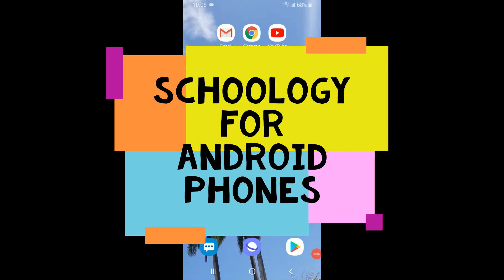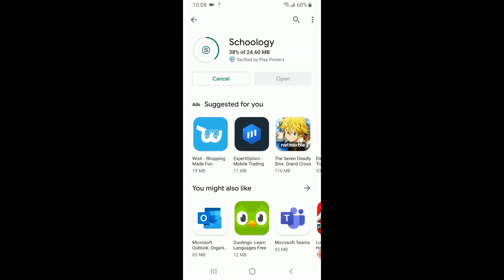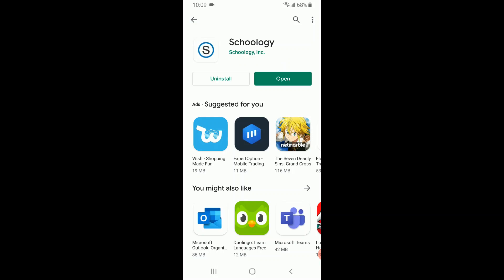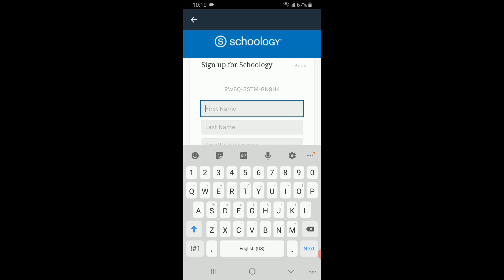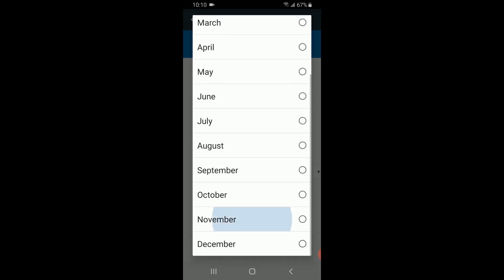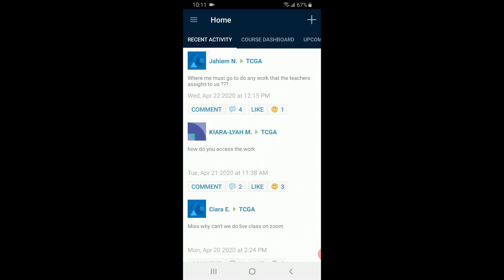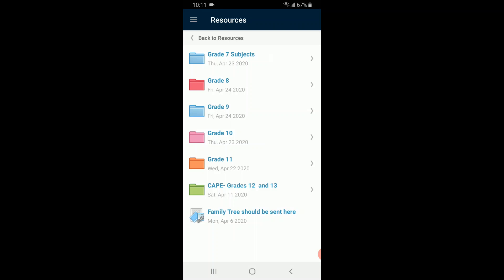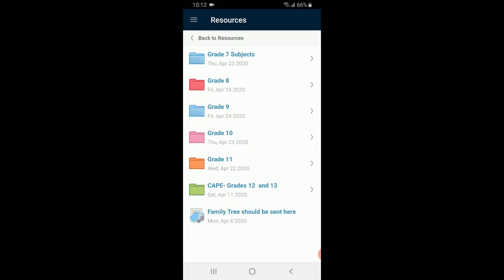Schoology: Using Android Phone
This video gives a guide as to how to install, sign up and access the Schoology app on an Android phone. Ensure that the year of birth is 2005 or lower to avoid getting error messages.